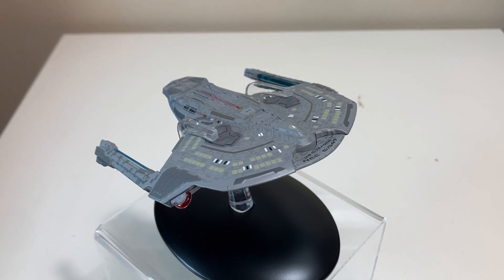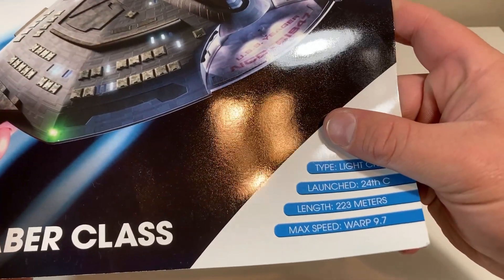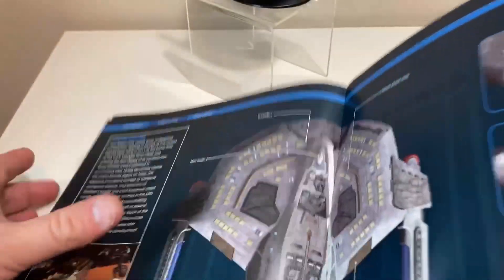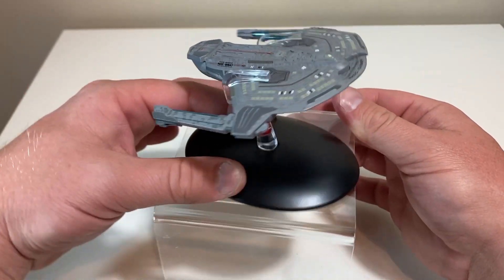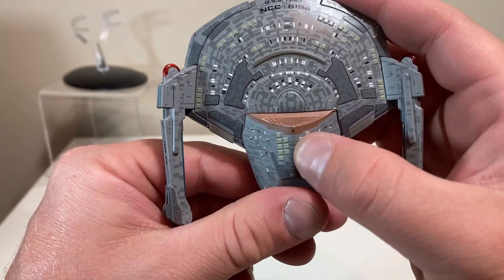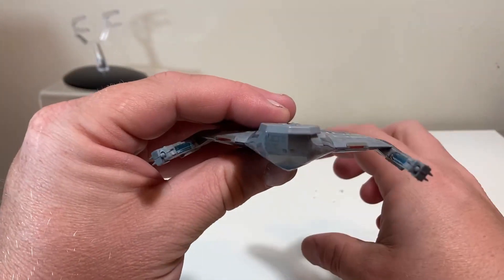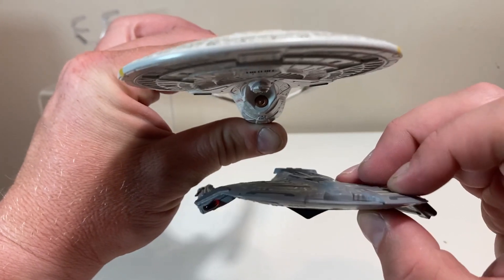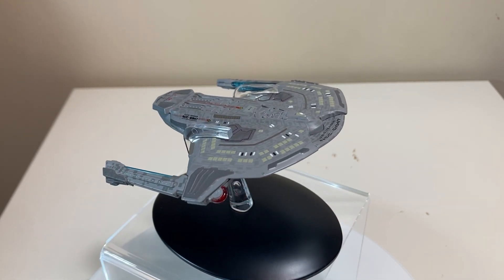EAGLEMOSS - HERO COLLECTOR - U.S.S. YEAGER [SABER CLASS]: FINCH REVIEWS